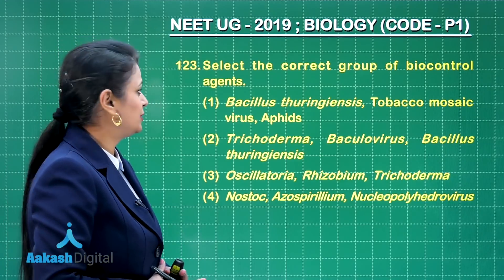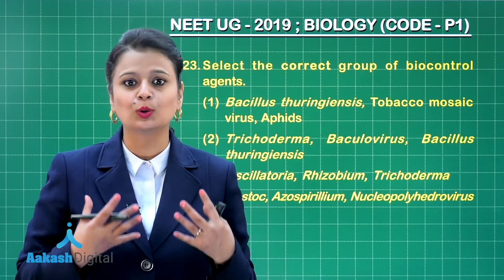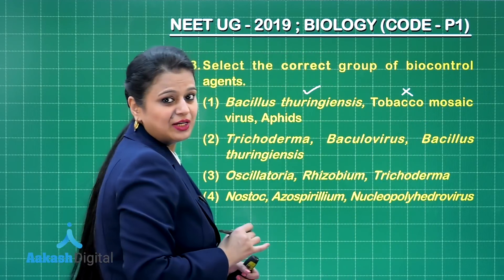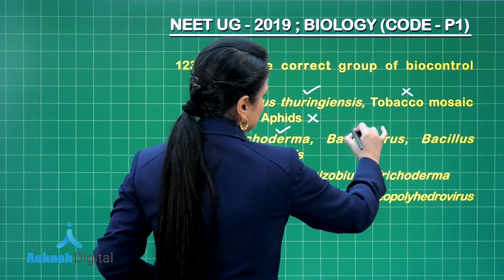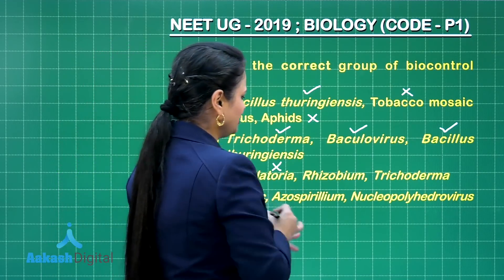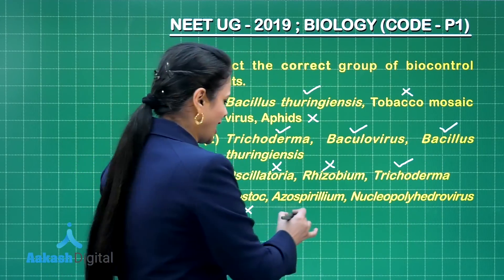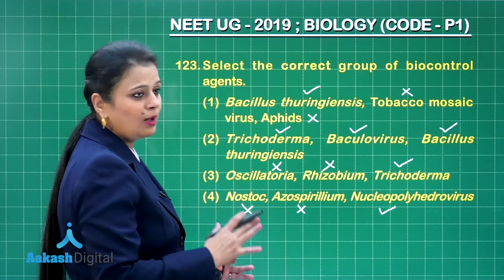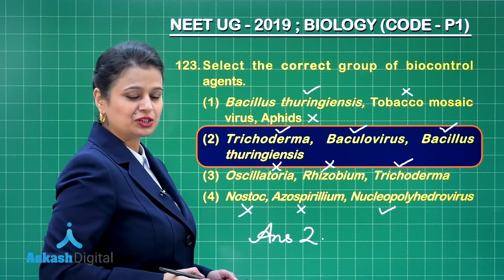NEET UG 2019 Answer Keys & Answer Solutions For Biology [Code P 1 Q.123] – Aakash Institute